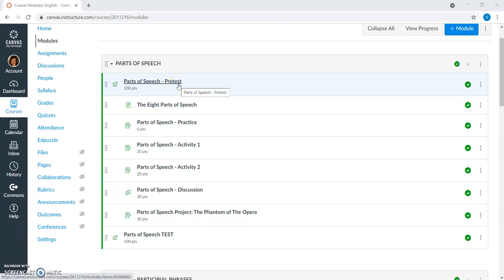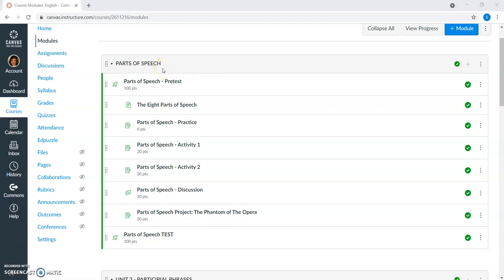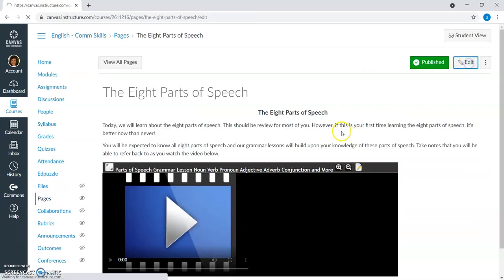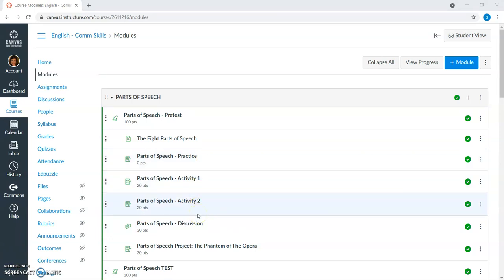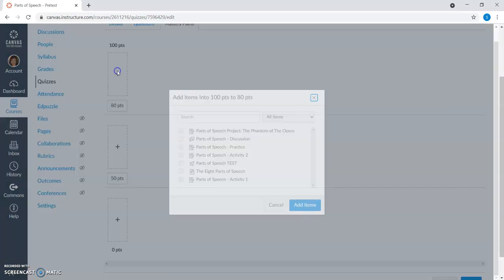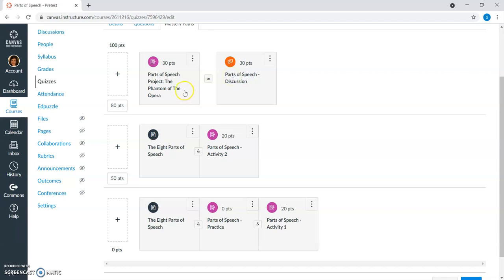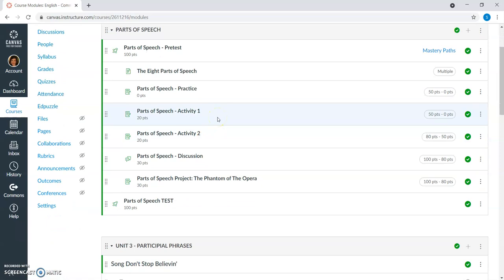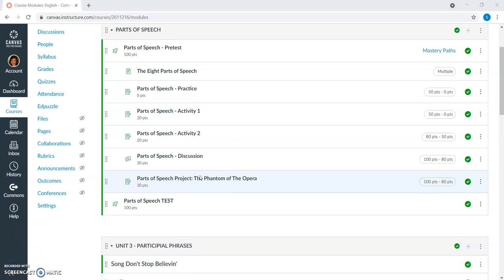CANVAS - Mastery Paths (English)